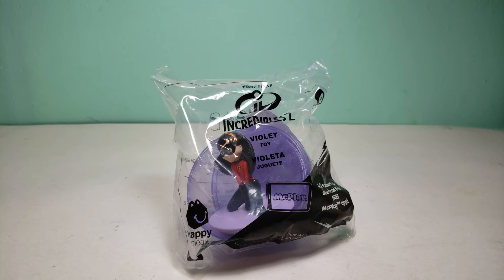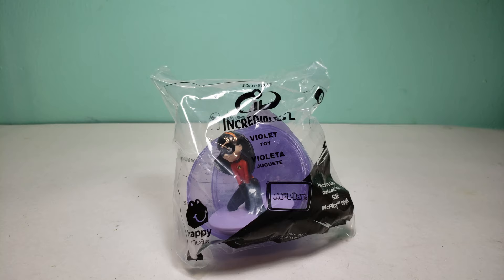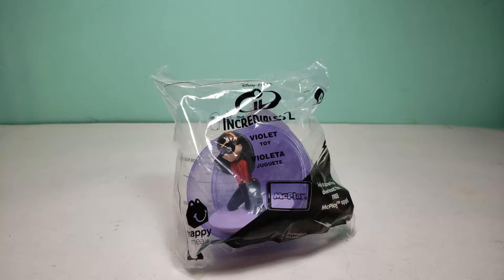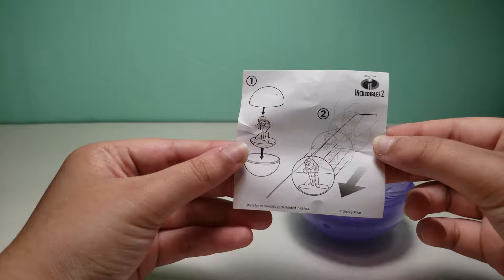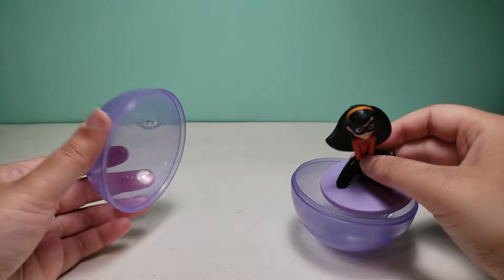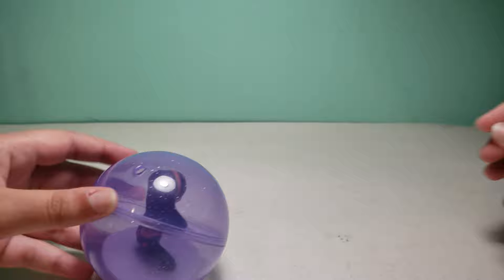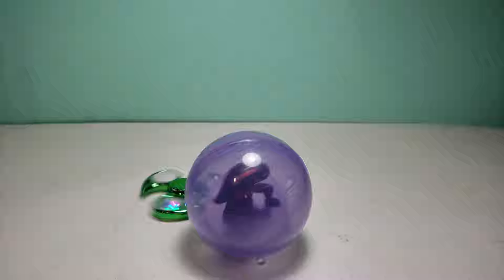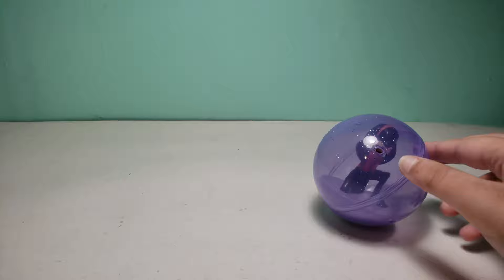4K Incredibles 2 McDonald's Happy Meal #4 Violet Review June 2018 U.S. Set! !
Mcplay Disney Pixar Incredibles 2 All Be an Artist Games Gameplay McDonalds Happy Meal Toys App 2018

Mcplay Disney Pixar Incredibles 2 Be a Hero Gameplay Mr.Incredible and Jack Jack Lawnmower Game 2018

Mcplay Disney Pixar Incredibles 2 Be a Hero Gameplay Violet avoids Obstacles Game McDonalds Jun 2018

Mcplay Disney Pixar Incredibles 2 Be a Musician Remote Shaking Game June 2018 Can I Complete it?

The U.S. set after Incredibles 2 is Super Mario

I will upload videos of these toys as soon as the set comes out…

Last HMT set in the U.S. : Hasbro Gaming

Predictions for the rest of the set

The U.S. Toy Set from Mid April 2018- Mid May 2018.